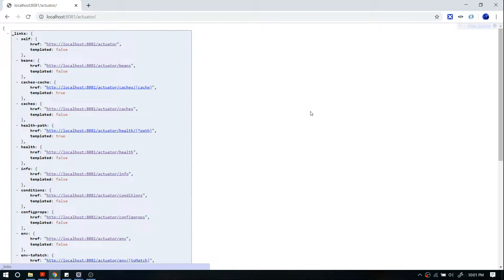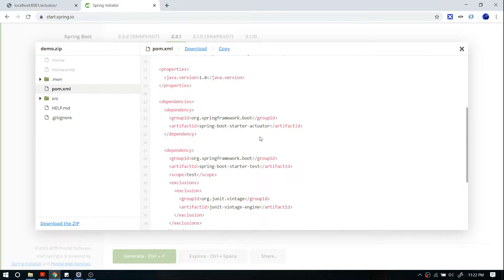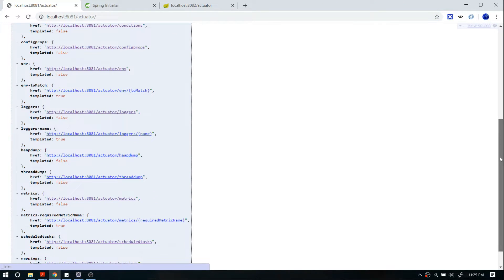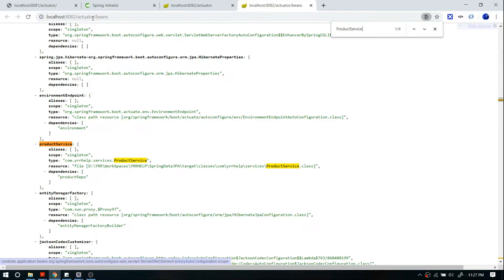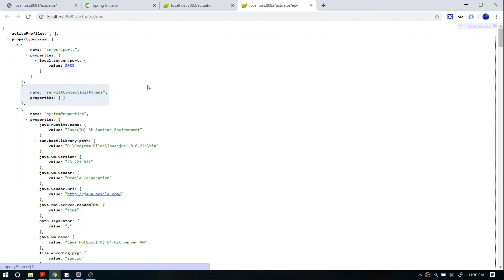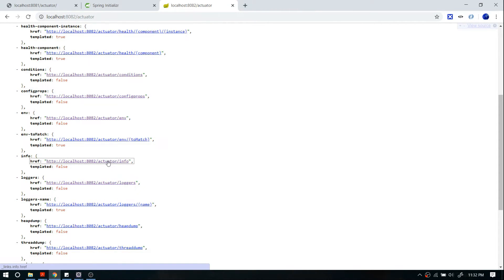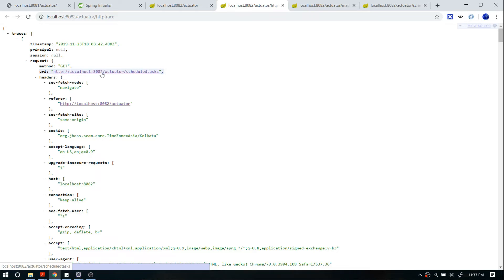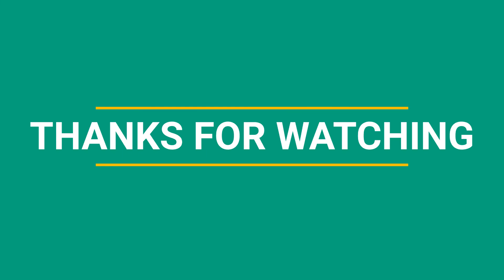Spring Boot Actuator Tutorial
Spring Boot Actuator is used to gather metrics using REST endpoints. This Video Coves
1. What is Actuator
2. What is the use of Actuator
3. How to Configure Actuator
4.  Actuator Metrics
5. All REST Endpoints exposed by Actuator
6.  example on all end points like health, beans, cace, configParams, httptrace, mappings, env ...etc